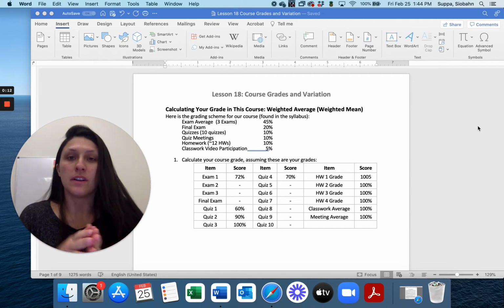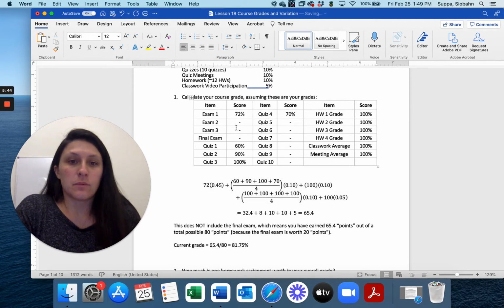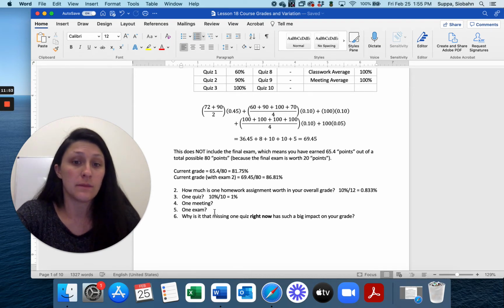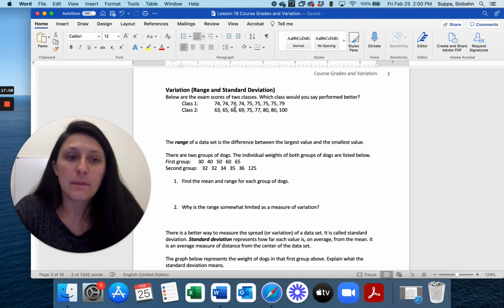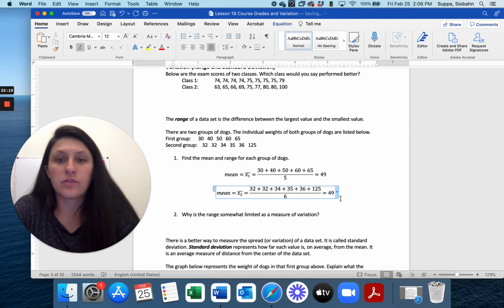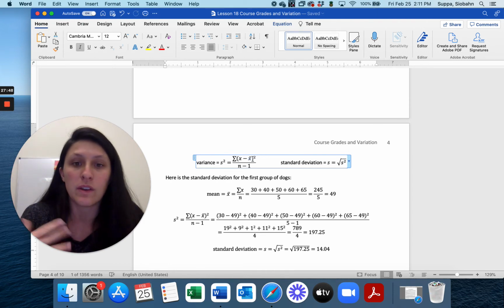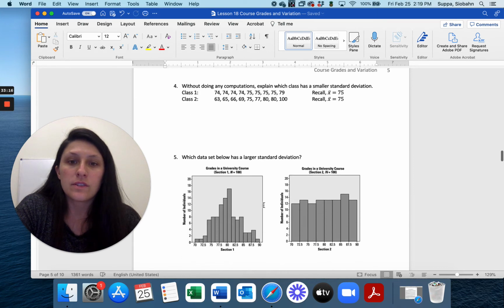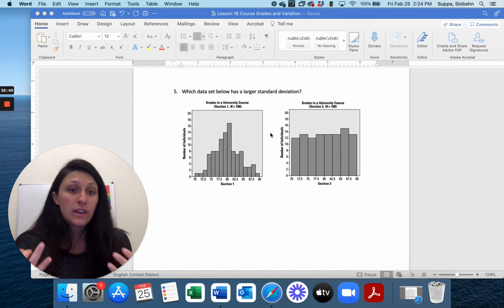Lesson 18 Course Grades and Variation